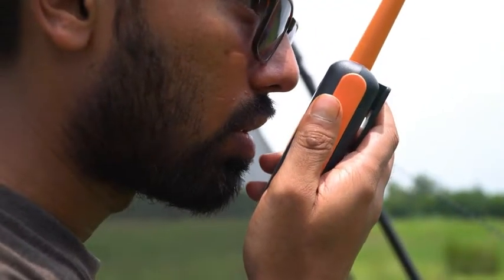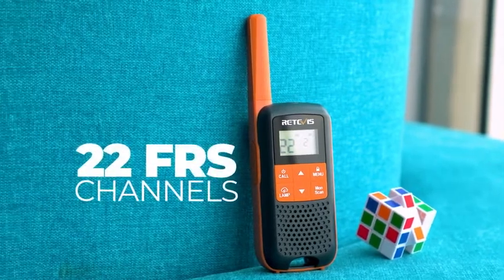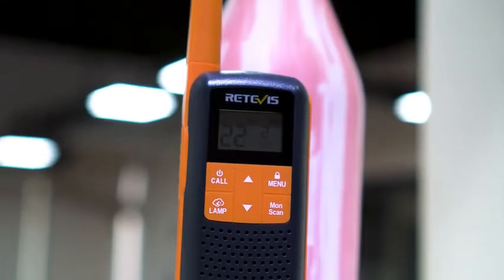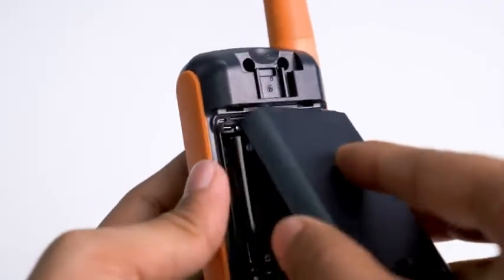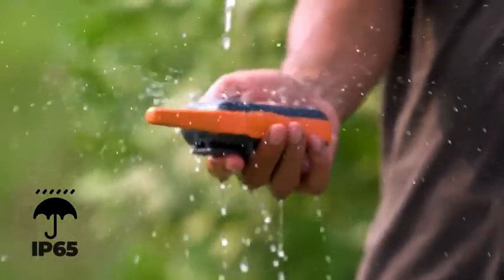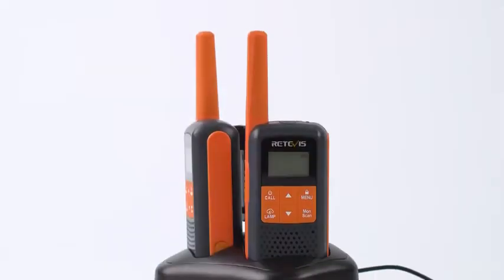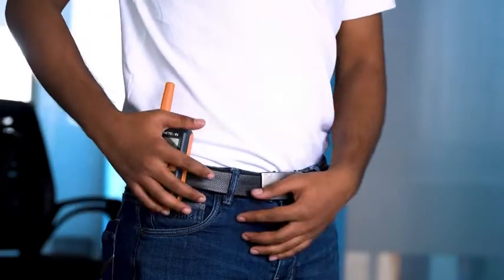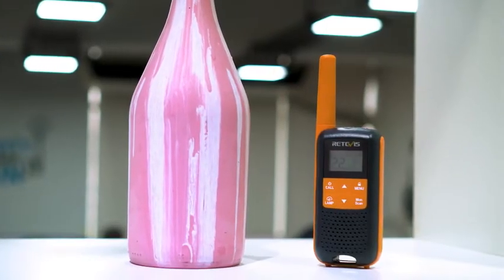Retevis RT49 Walkie Talkie- Best Long Range Walkie Talkie - Long Distance Walkie Talkie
Retevis RT49 Walkie Talkie Adult Rechargeable | IP65 Water Resistant Two Way Radio Long Range | NOAA Weather Alert AA Battery Flashlight | 2 Way Radio for Outdoor Cruise Camping
Check Price